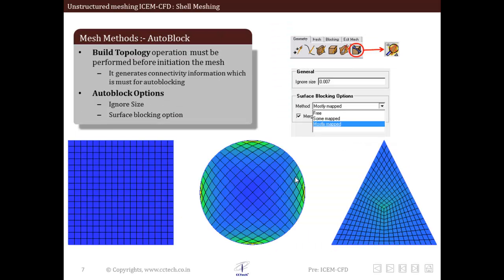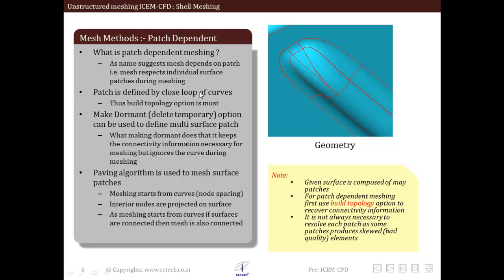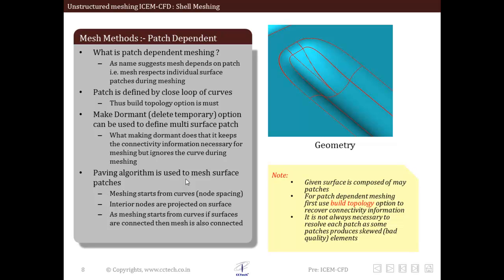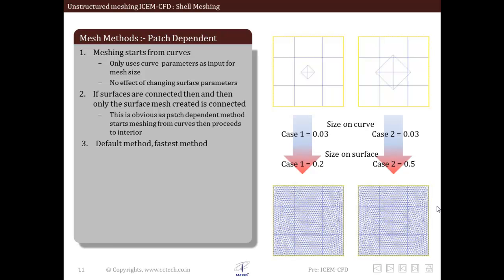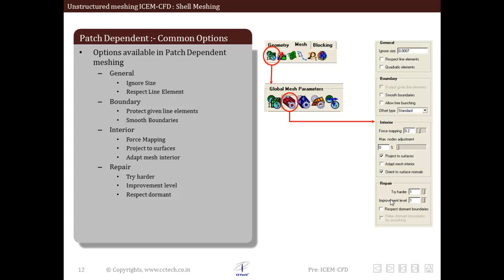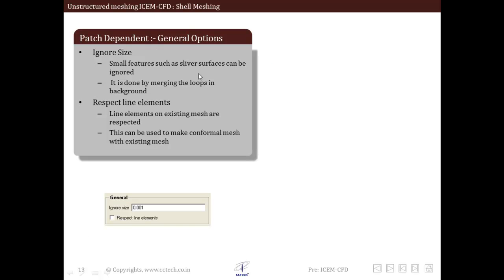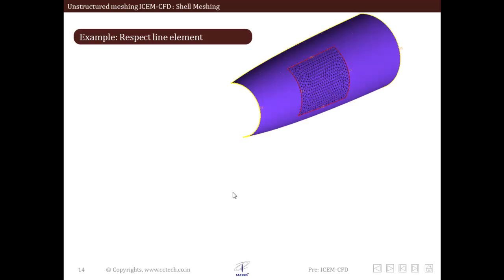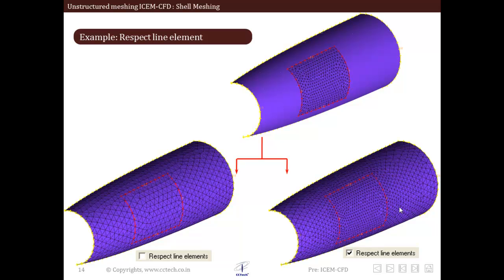ANSYS ICEMCFD - Unstructured Shell (surface) meshing - Part II